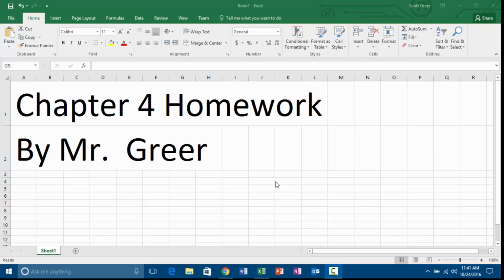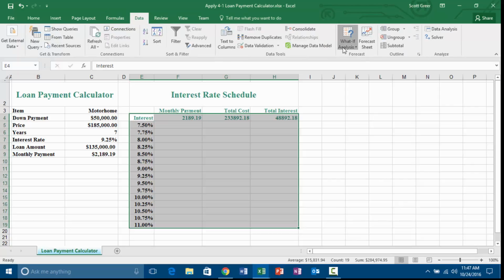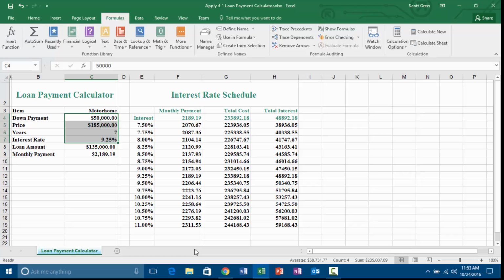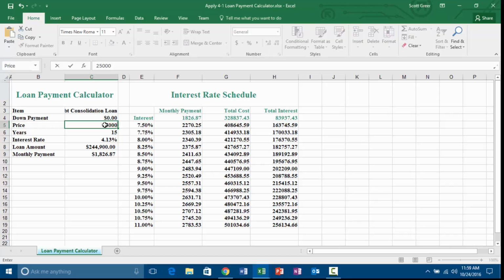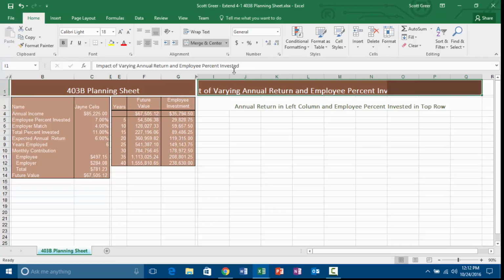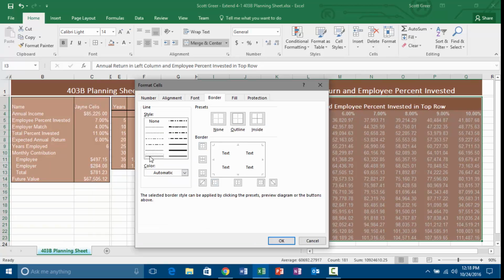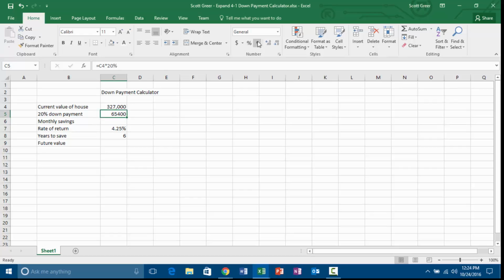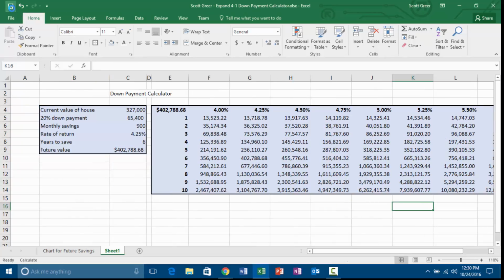APP104 - Chapter 4 - Homework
This is the first homework assignment for APP104. This video includes Apply Your Knowledge, Extend Your Knowledge, and Expand Your World.

This class coveres teh Shelly Cashman textbook, Microsoft Office 365 - Excel 2016 - Comprehensive Edition.

I hope this helps with you getting your homework done!